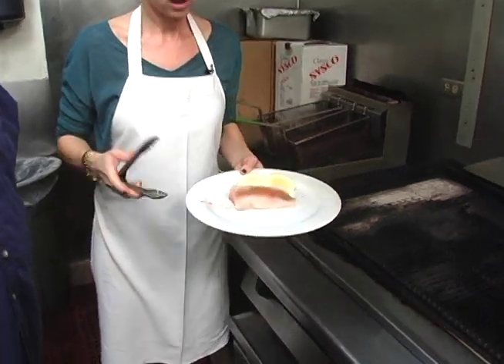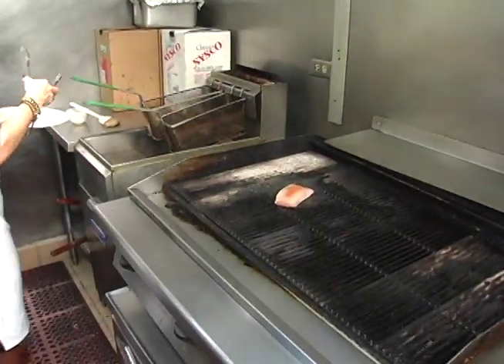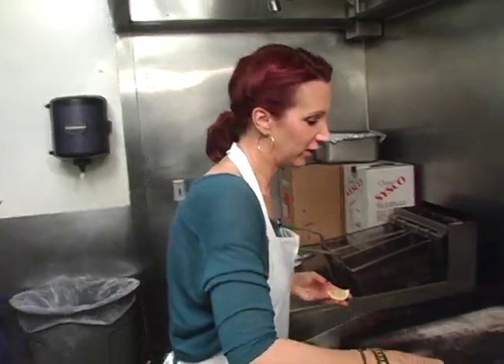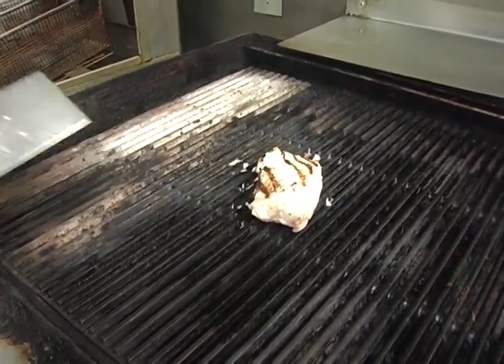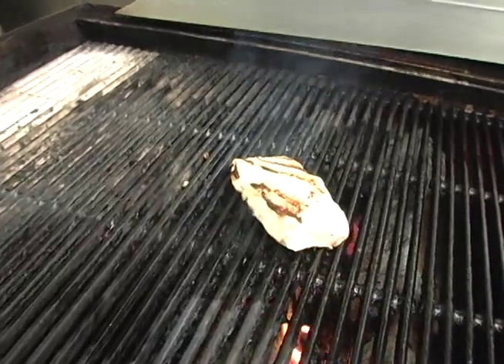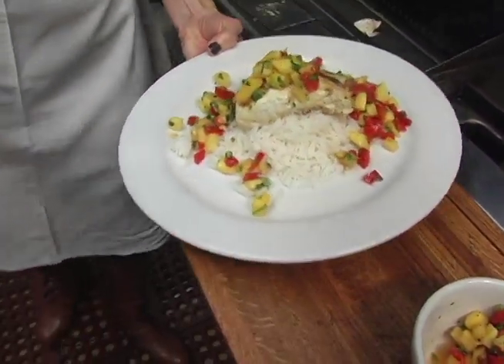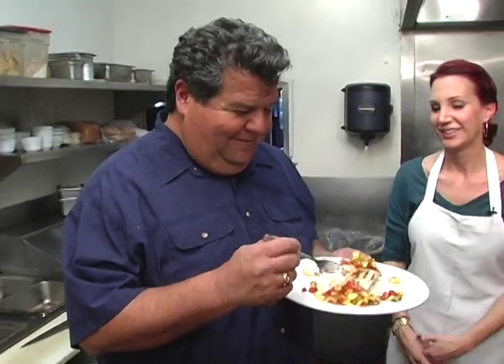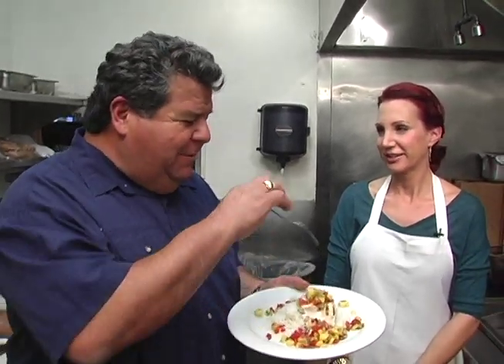Dan Hernandez at Off Street Cafe - Halibut | SPORT FISHING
Dan visits off street cafe in Cerritos, CA.